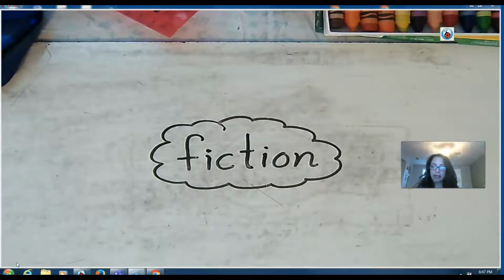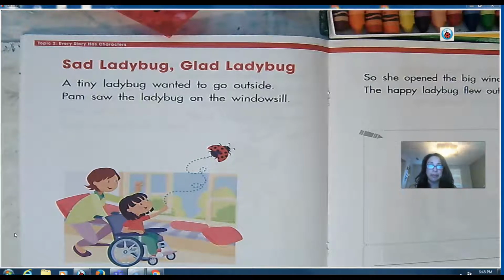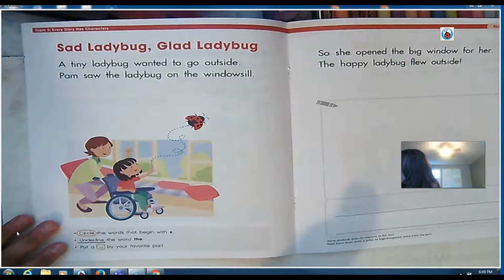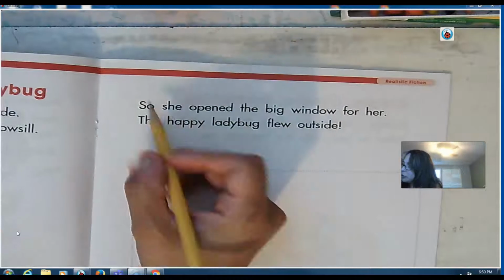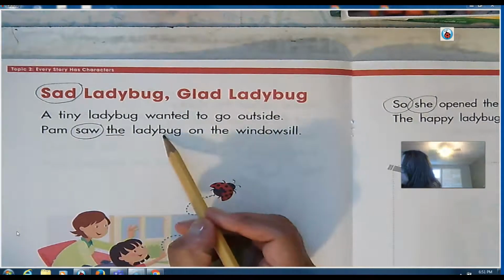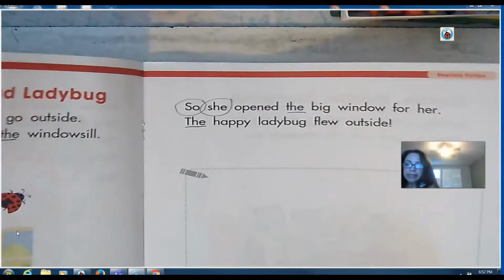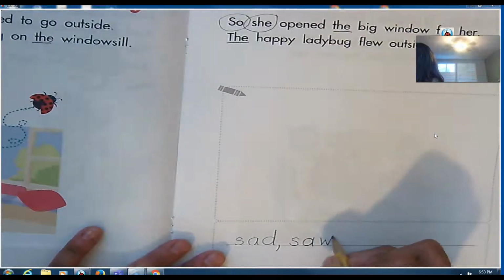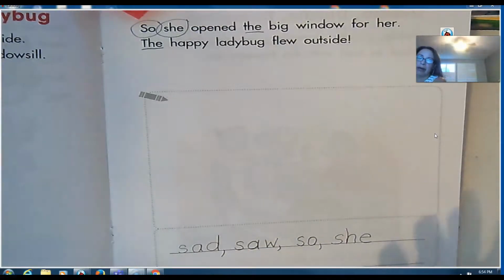Sad Ladybug, Glad Ladybug